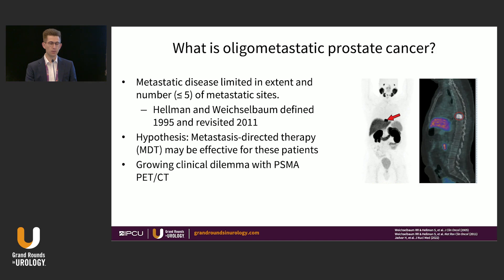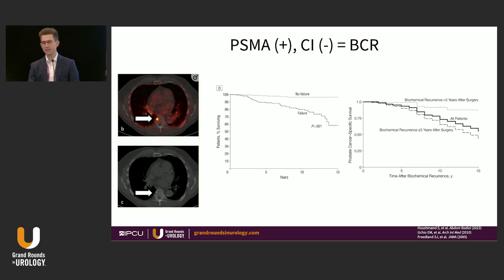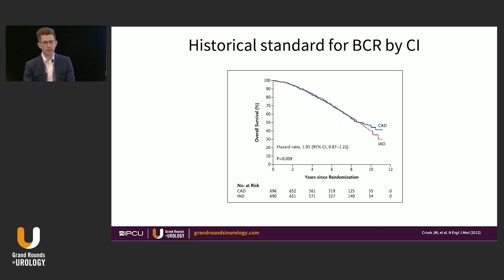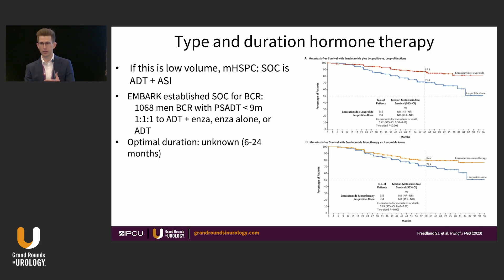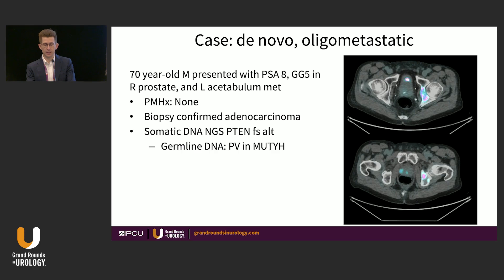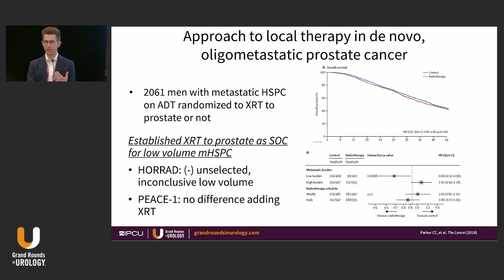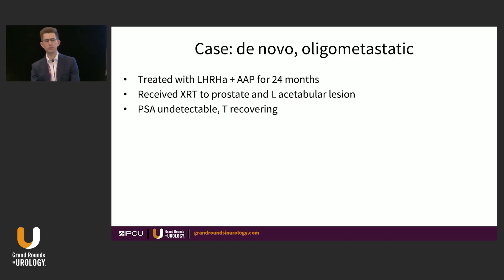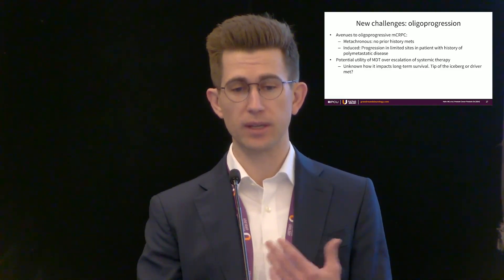Treating Oligometastatic Prostate Cancer in the PSMA PET Era with Dr. Andrew W. Hahn, MD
Andrew W. Hahn, MD, Assistant Professor of Genitourinary Medical Oncology, MD Anderson Cancer Center, Houston, Texas, addresses the treatment of oligometastatic prostate cancer in the PSMA PET era from a medical oncology perspective. In this 15-minute presentation, Dr. Hahn notes that oligometastatic disease, defined by up to five metastatic sites, is increasingly diagnosed due to improved imaging. While lesion count does not directly correlate with outcomes, disease biology and clinical presentation remain key factors in determining prognosis and treatment.

Dr. Hahn emphasizes the role of metastasis-directed therapy in delaying hormone therapy initiation, supported by data from trials like STOMP, ORIOLE, and XTEND. He recommends ADT combined with an AR pathway inhibitor for low-volume metastatic disease. Cases illustrating biochemical recurrence and de novo oligometastatic disease demonstrate the importance of tailored approaches, combining radiation with systemic therapy when appropriate.
Emerging studies focus on managing oligo-progressive disease to delay chemotherapy or radioligand therapy. Ongoing studies investigate optimal treatment strategies in this evolving space, particularly for oligo-progressive disease.